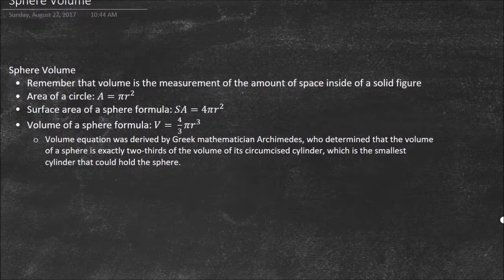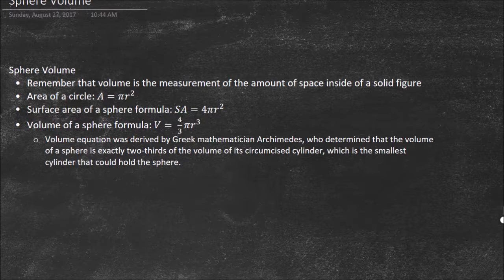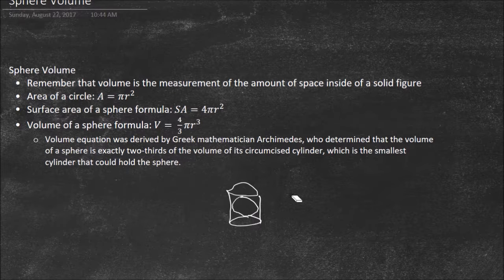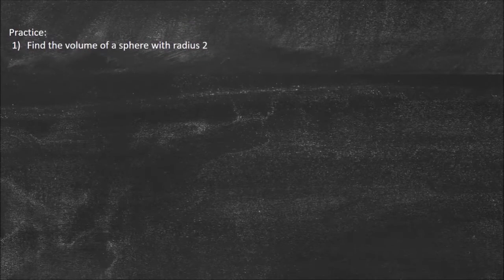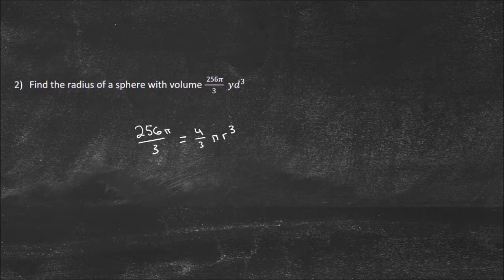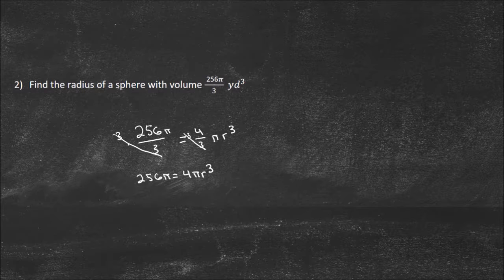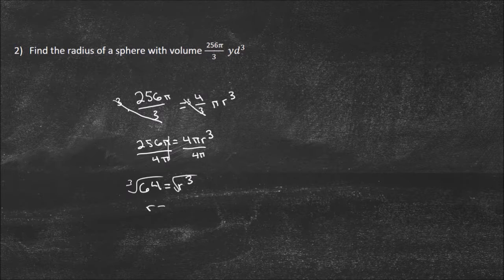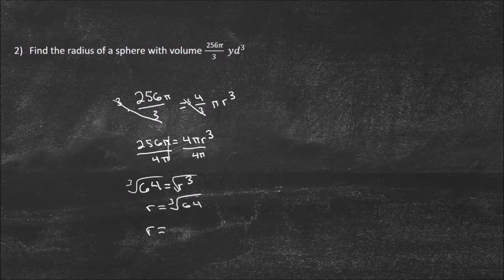Sphere Volume: Explanation with Examples